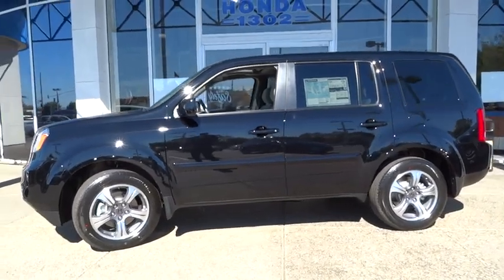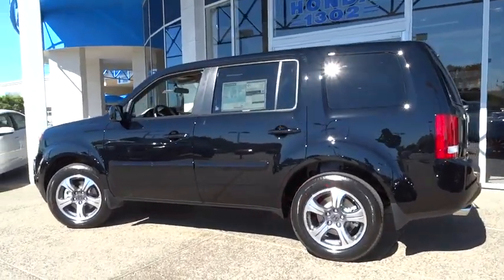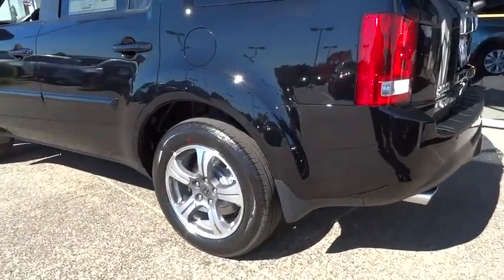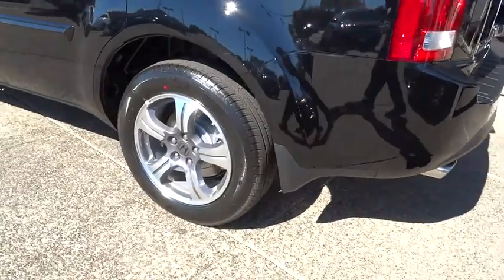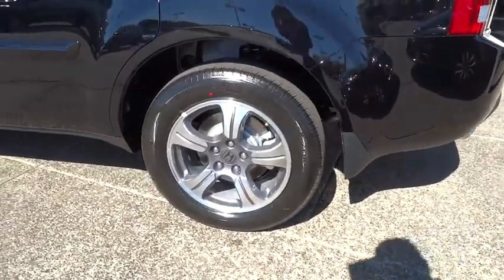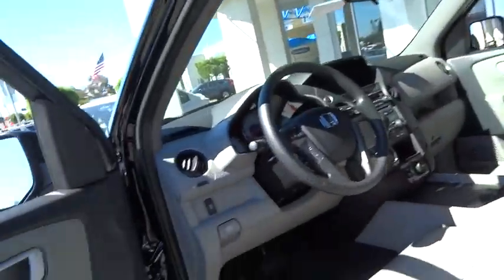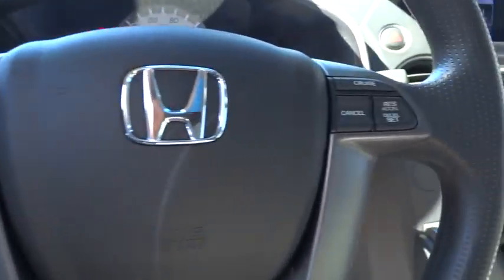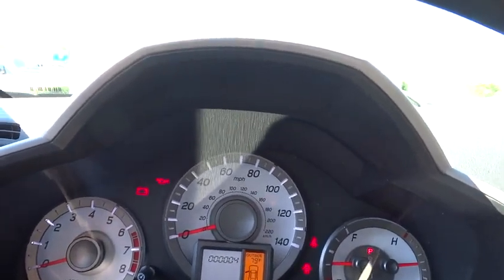Honda Pilot Sales Event Price Deals Lease Specials Bay Area Oakland Hayward Alameda Sf Ca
2015 HONDA PILOT for sale
2015 HONDA PILOT SE 2WD

New Honda Pilot Deals Specials Sales Event on New 2015 Honda Pilot Dealership of San Leandro the Bay Area Honda Pilot Dealer serving Oakland,Hayward,Alameda,San Francisco,Union City, San Lorenzo, San Mateo, Berkeley, Fremont and Castro Valley Ca. Honda Pilot for Sale or Lease during the Honda Pilot Dealer Sales Event offering special rates and discounts while supplies last. If you are looking for a cheap affordable price or a Honda Pilot Lease Special, please contact the Honda Pilot Dealer at Honda of San Leandro in the Bay Area of California. New 2015 New Honda Pilots for Sale right now.